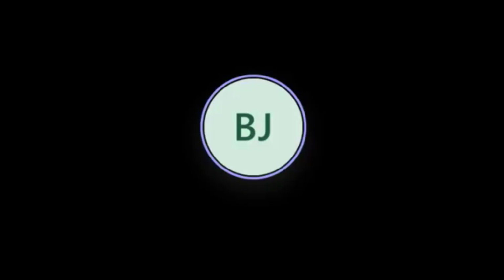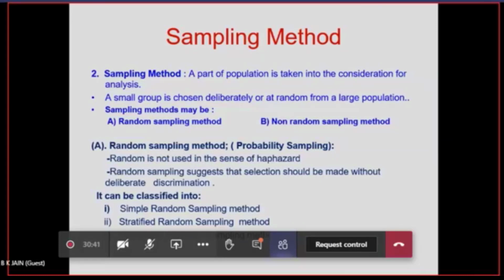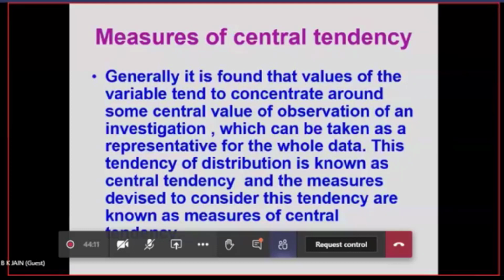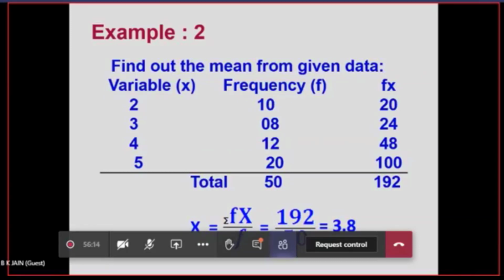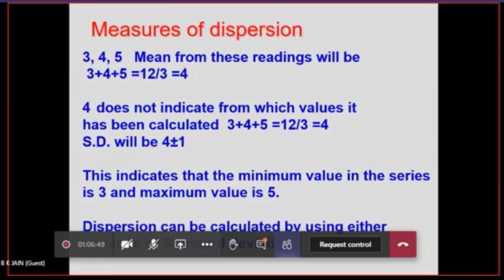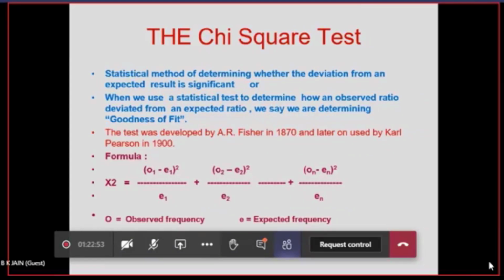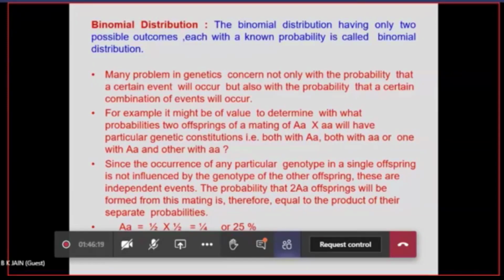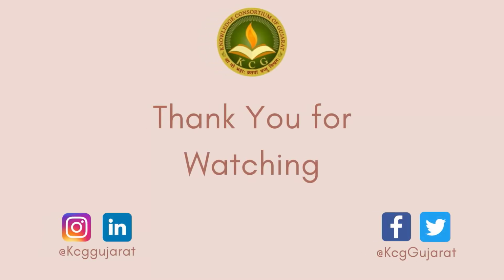Faculty Development Programme on Life Science - Session 1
Faculty Development Programme on Life Science was organized from 14th December 2020 to 24 December 2020 by Knowledge Consortium of Gujarat.

Speaker of Session 1 is Dr. B. K. Jain is Director, J M D Institute of Nursing and Science.

Welcome to The Knowledge Consortium of Gujarat..!
Among several initiatives taken by vibrant Gujarat, the Knowledge Consortium of Gujarat established by the Department of Education, stands out prominently as a major response to the very theme of the current century, which is being rapidly characterized as a gateway to the future where the human world family will at last come to create the network of relationships through the harmonizing threads of knowledge. Knowledge has therefore become today the dynamic watchword, and major progressive steps of development are being measured in terms of advancing of knowledge and learning society.